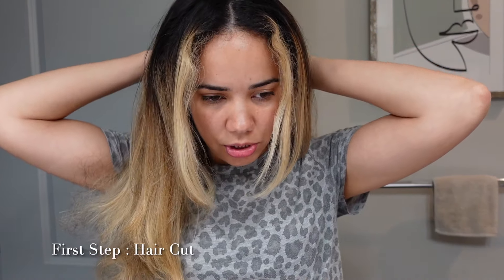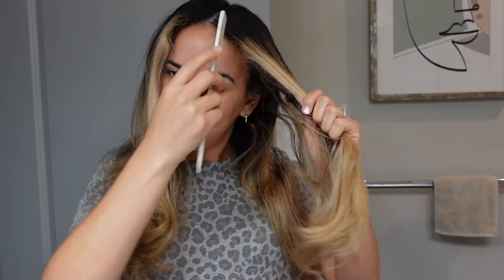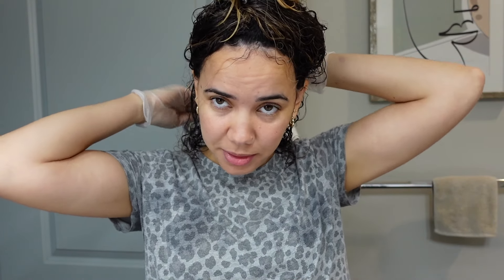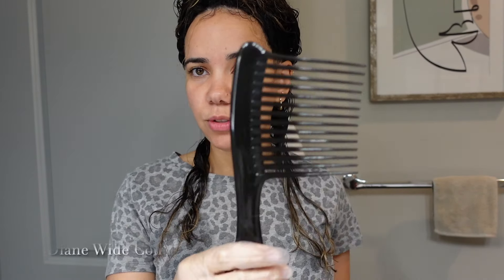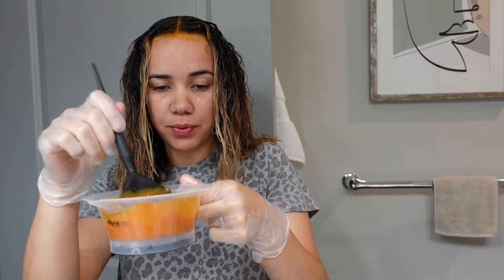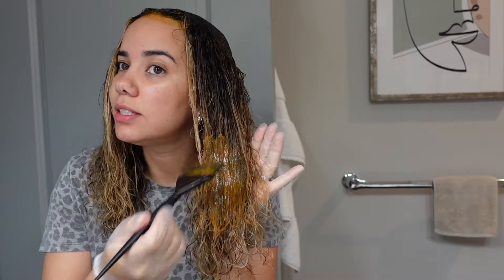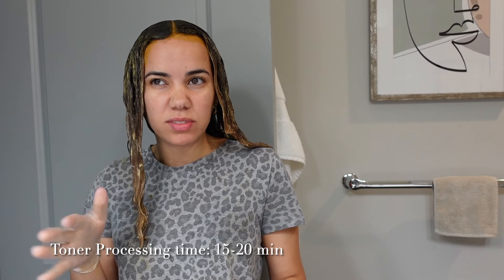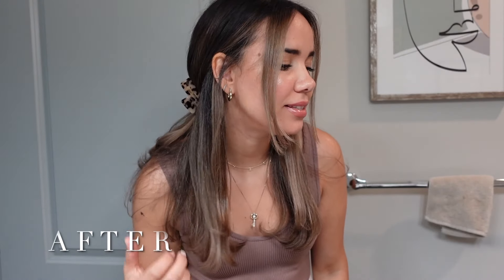Mushroom Brown Hair Transformation Using Toner | Blonde to Ashy Brown Color | DIY Haircut & Color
Hi Friends!!
Here is a breakdown of everything that I used:
Mixing Bowls
Applicator Brush
Wide Comb
Small Comb
---Mixing Ratio
Root toner: (1:1) I mixed equal parts of both colors with the developer
Mids
~Please note that this is not exact and varies depending on what color your hair is~
Toner: I mixed equal parts of 8-0, 7,1 and 7-4, then included a bit of the 7-65 for that chocolate effect, and added 1:1 ratio with the developer creme. This still gave me a mushroom brown with hints of chocolate brown.
*also note that the toners are enough for 3-4 different applications*